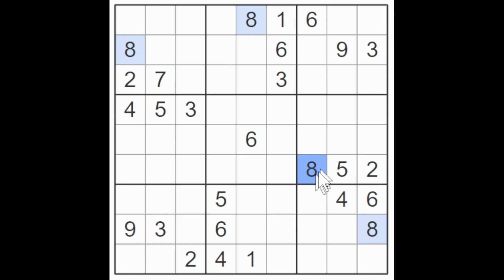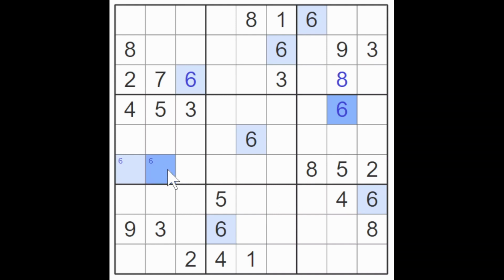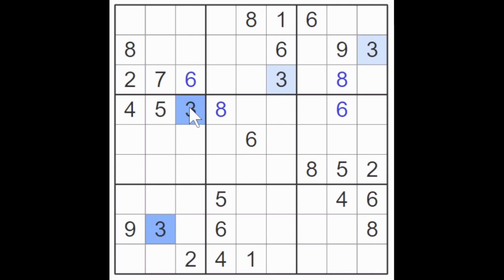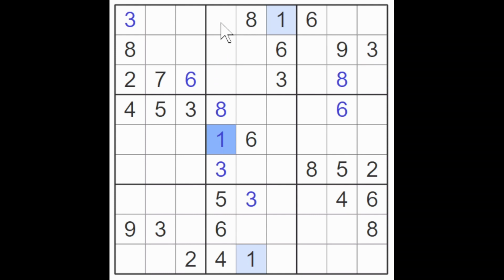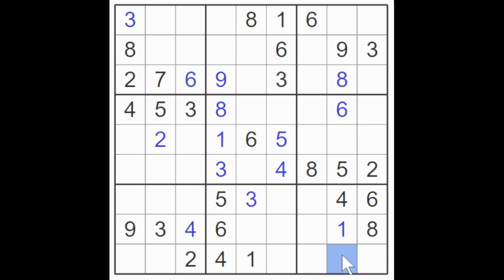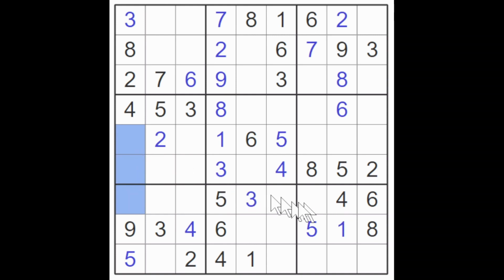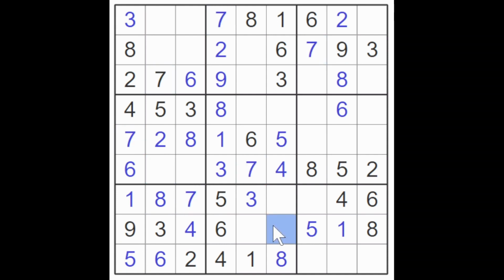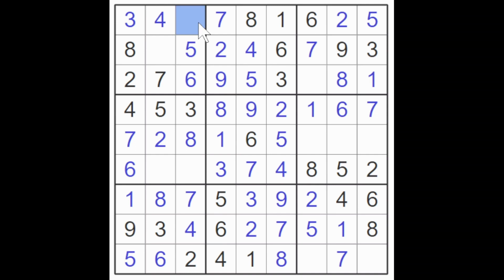Another fun little extreme puzzle while you're getting over your new year's hangover ;-)